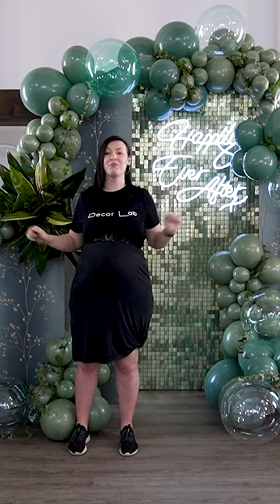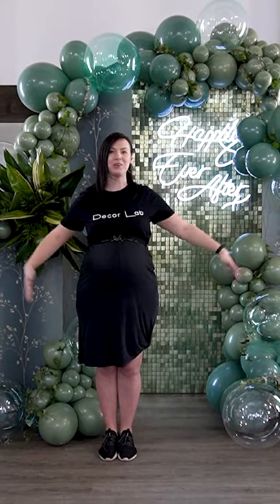PREVIEW Magical Forest Ceremony Display | Balloon Garland Installation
Imagine all the amazing variations you could create when you put your own personal touch on this display. In our library of tutorial videos you can find the full video of this setup, as well as specific videos for creating your own wooden boards, making balloon garland, and working with sequin panels.

We are excited to announce our Pricing Calculator – must have tool for every balloon artist who would like to know exactly how much to charge for their work!
Enjoying our YouTube content? Then you will LOVE our Membership School.
   • Over 115 Training Videos in different categories: Balloons Creations, Woodworking, Full Setups, Craft – easy to follow creations with step-by-step instructions and list of materials used (with links)
   • Weekly Live Business Coffee Talks – learn business tips and tricks, ask questions live.